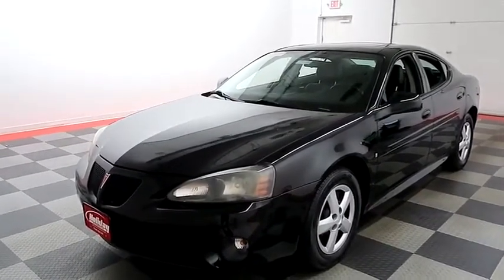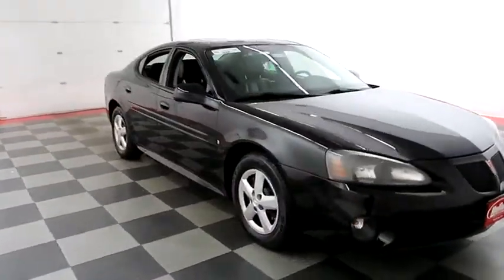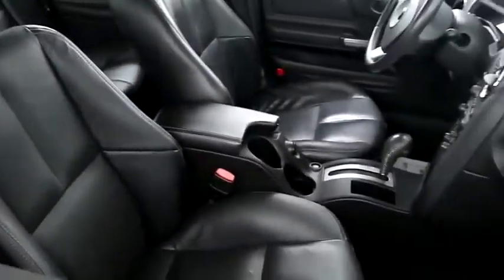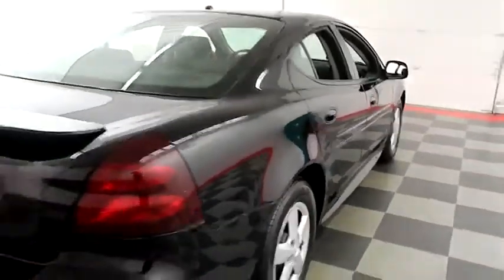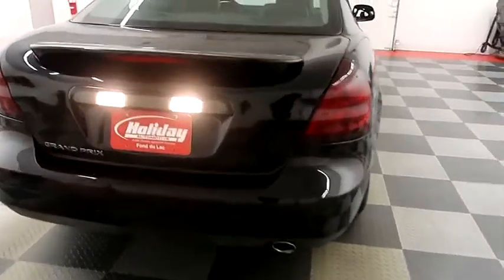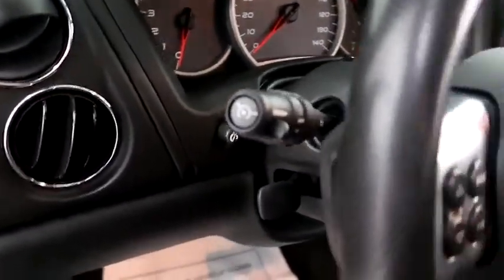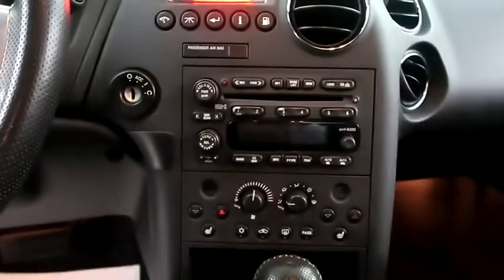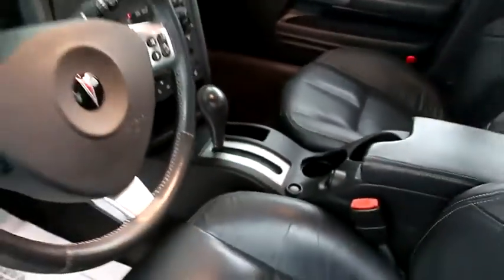2007 Pontiac Grand Prix 18M345A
2007 PONTIAC GRAND PRIX Fond du Lac, WI
Stock# 18M345A

Holiday Automotive
321 N Rolling Meadows Dr. Highway 41 and Highway 23